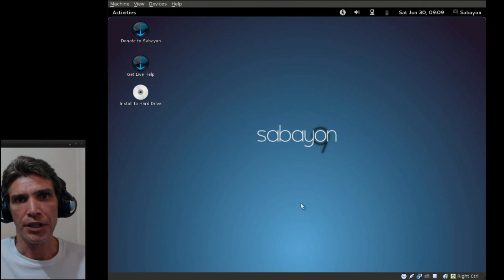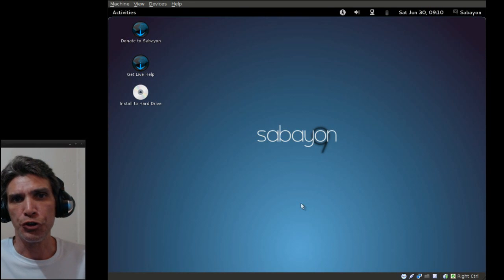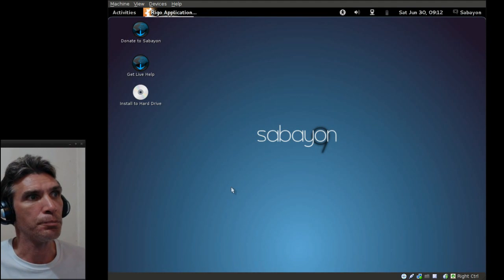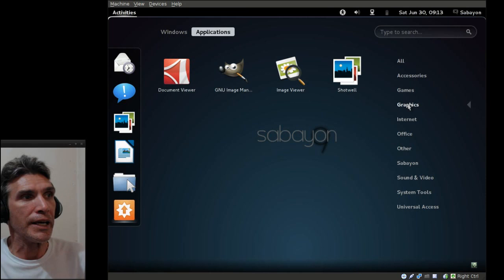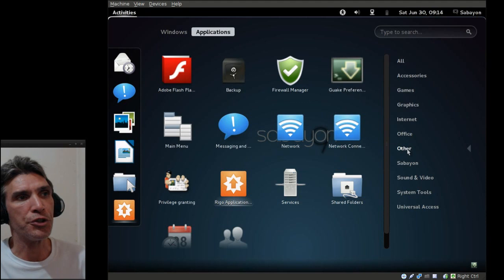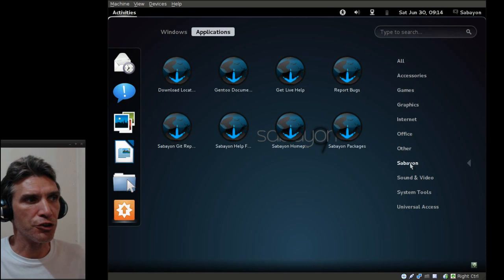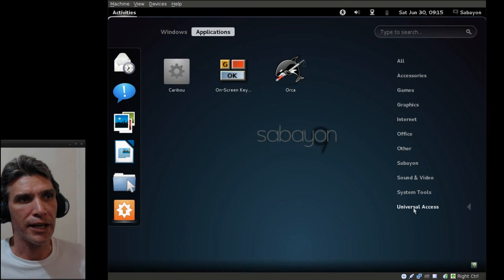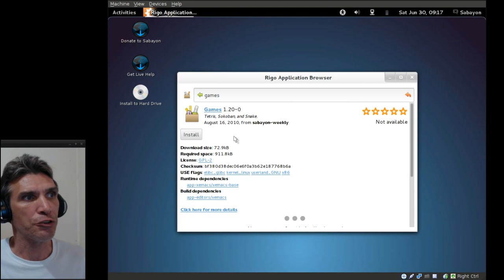Sabayon 9: Bringing Gentoo to Beginners!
Gentoo for beginners? Count me in! This is what a linux distribution SHOULD BE. I am running this in LIVE CD mode and it automatically detected that I have 3d settings enabled, giving me the full gnome experience without having to install guest additions! This distribution appears to be beginner friendly. Plenty of documentation and links are provided so that newcomers can easily learn how to use this operating system! A job well done by the Sabayon team!